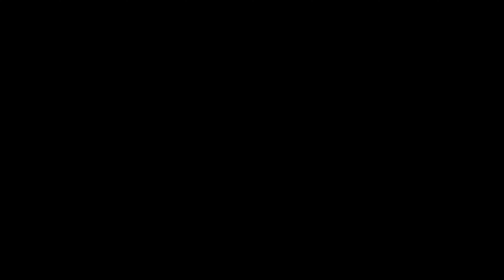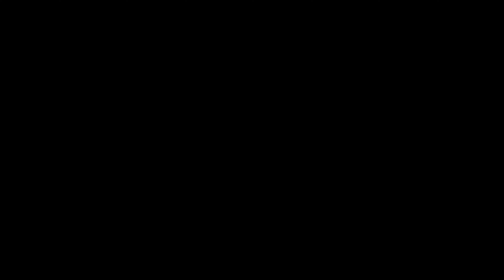Resident Evil Village Castle Demo Trailer | PS5, Xbox Series S & X, PC, Stadia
After confusing us all across one weekend, Capcom is back to do it all over again with the Resident Evil Village Castle demo. While last weekend's playable teaser allowed us to explore the surrounding village, this time around we'll have the chance to venture inside Castle Dimitrescu and explore its rooms and meet the inhabitants. Once again, you will have exactly 30 minutes to look around and basically do whatever you like before the demo pulls you out and makes you wait until the full game's release date of 7th May 2021. The demo can be played on both PlayStation 5 and PS4.